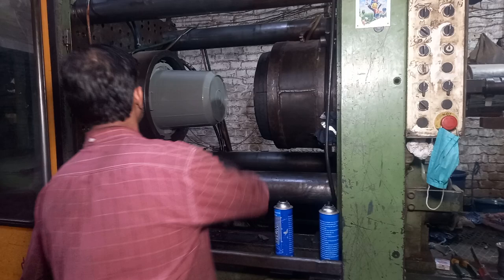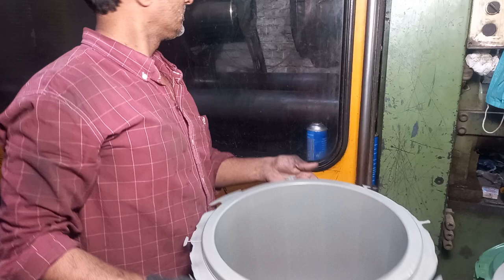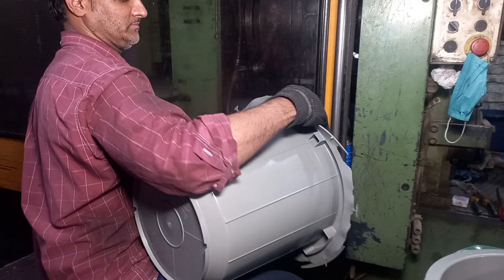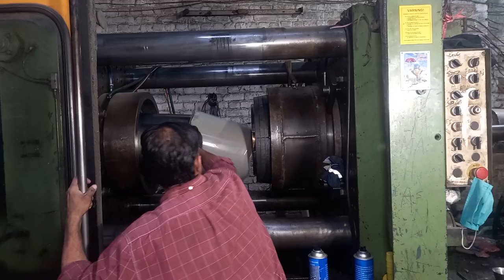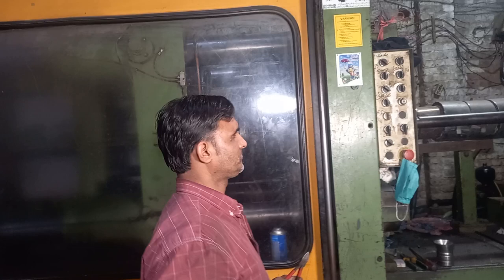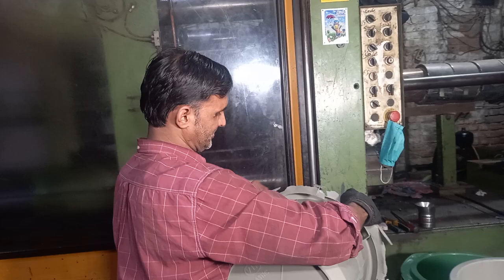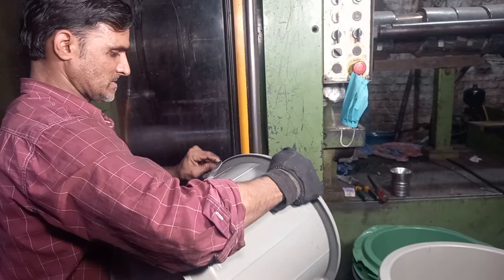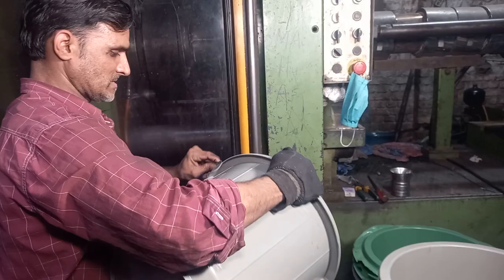Plastic Bucket Item Manufacturer | Making plastic in a factory | How to make a plastic bucket